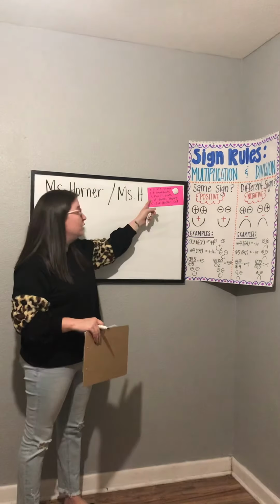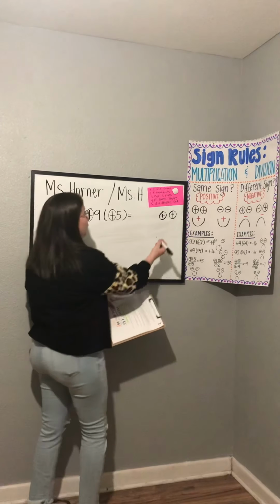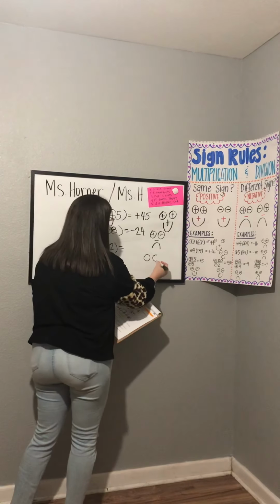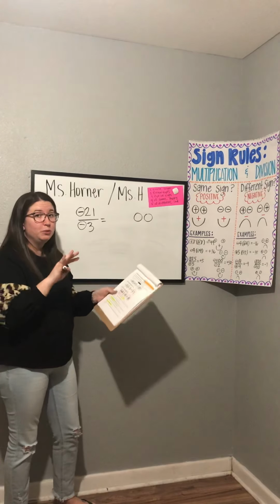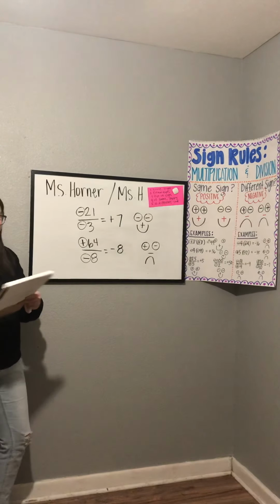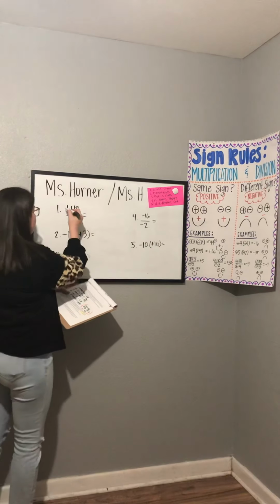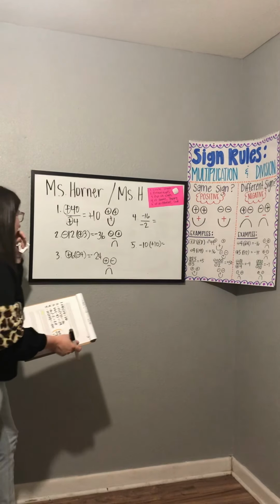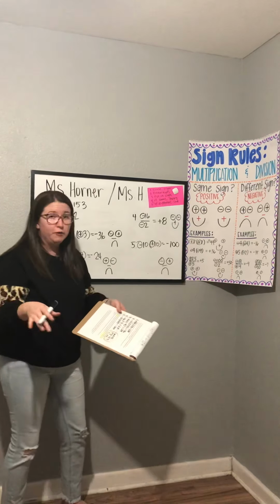Ms. H teaches sign rules for multiplication and division